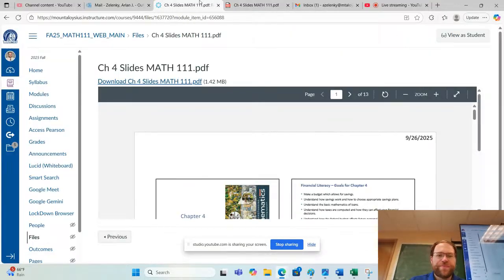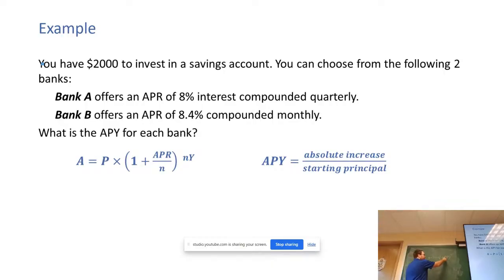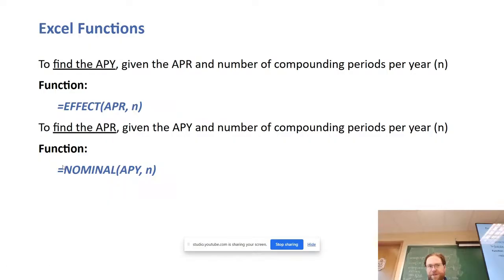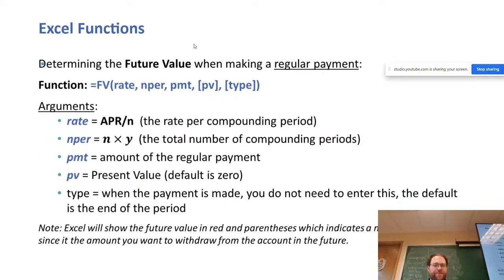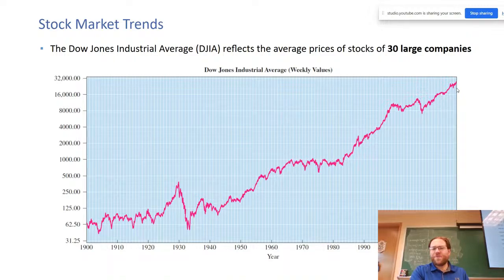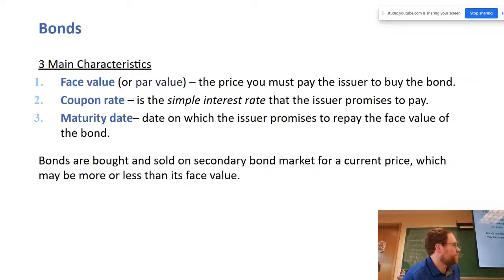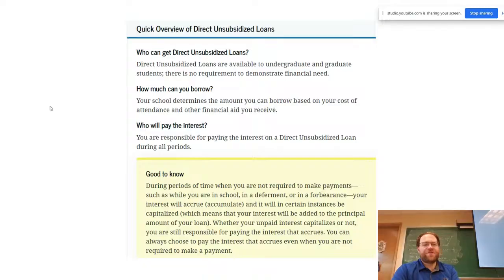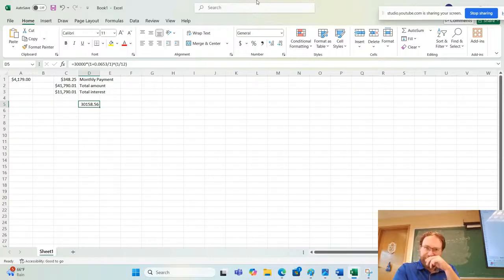MATH 111 - T 9/30/25